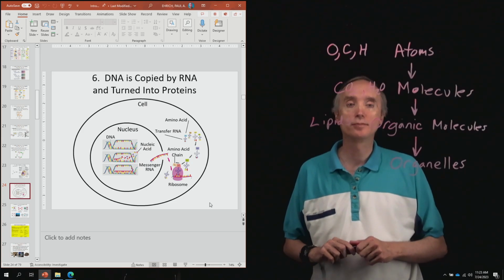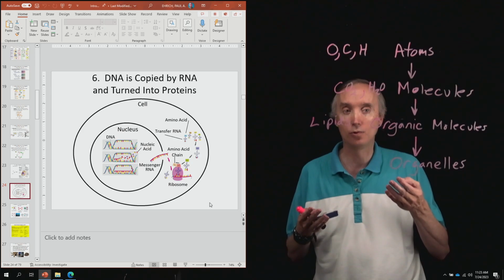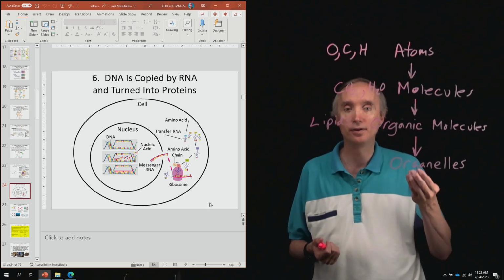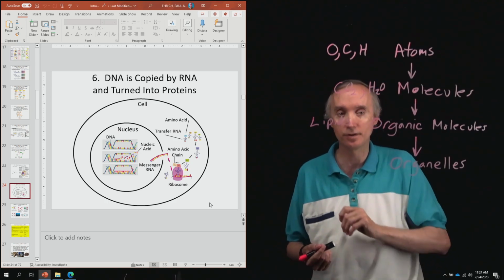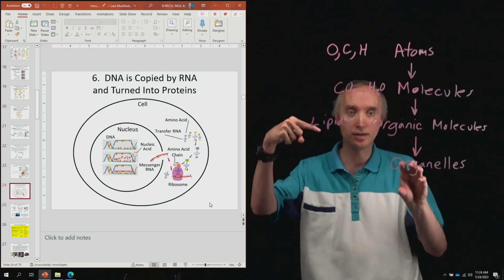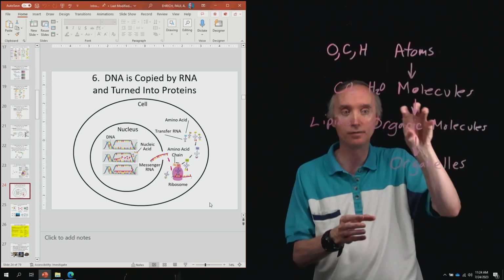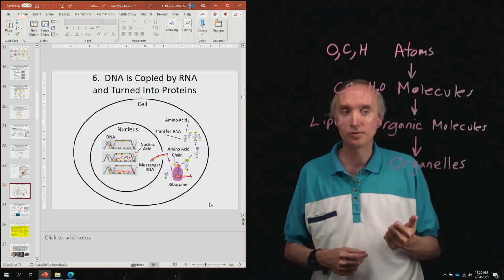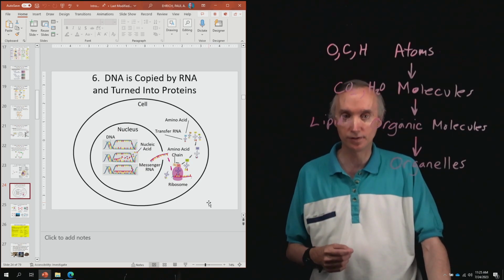Ast 24 6 How DNA Is Turned Into Proteins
In this segment about life in the universe you will learn how DNA in a cell is turned into a protein.